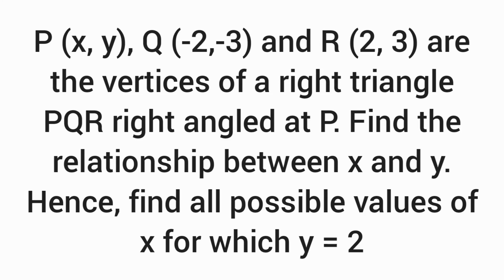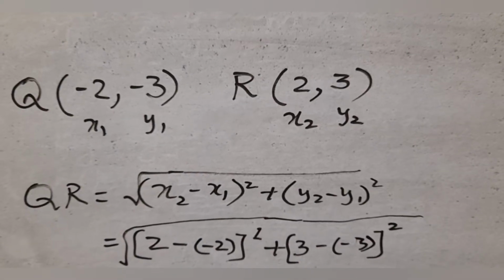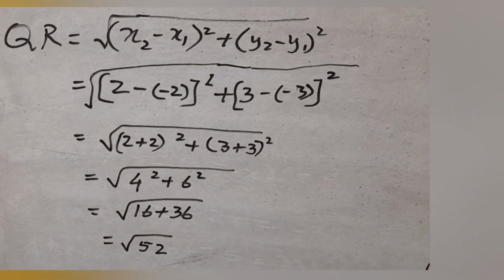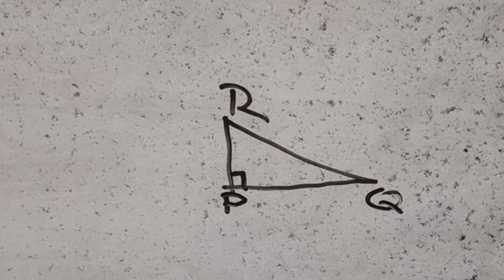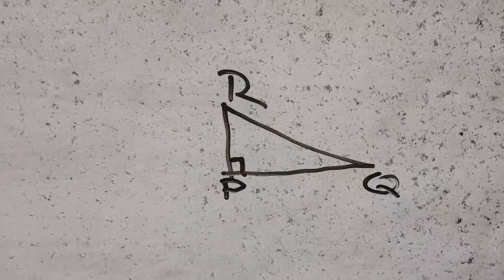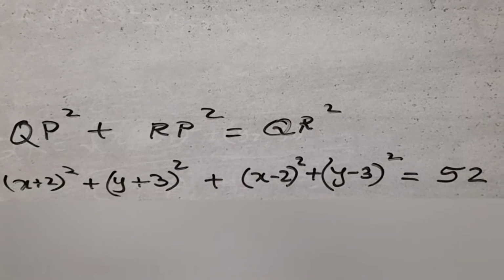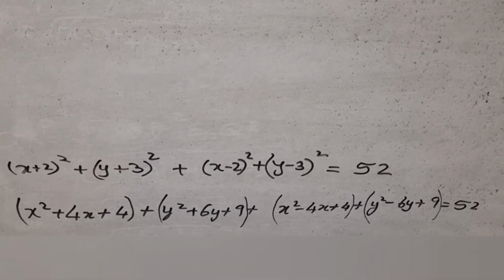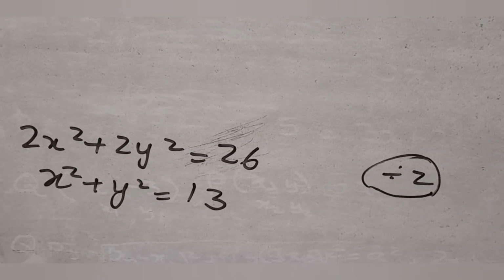P(x, y),Q(-2,-3),R (2, 3),right 🔺️ PQR right angle at P. Find relation of x and y. find x for y=2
P (x, y), Q (-2,-3) and R (2, 3) are the vertices of a right triangle PQR right angled at P. Find the relationship between x and y. Hence, find all possible values of x for which y = 2

In this step-by-step math tutorial, we explore how to find the relationship between x and y in a right-angled triangle using the Pythagoras Theorem and coordinate geometry.

📌 Given: P(x, y), Q(-2, -3), and R(2, 3) are the vertices of triangle PQR, and the triangle is right-angled at P.
👉 You're asked to find the condition that relates x and y, and then determine all possible values of x when y = 2.

We use the distance formula to find PQ, PR, and QR, and apply the Pythagorean identity:
PQ² + PR² = QR², because the right angle is at point P.

📘 This problem reinforces concepts such as:

Coordinate Geometry in 2D space

Using distance formula for triangle side lengths

Applying Pythagoras Theorem to coordinate points

Forming and solving algebraic equations with two variables

Finding unknown coordinates in a geometric figure

🎯 Perfect for students studying:

Class 9 & 10 Geometry and Algebra

SAT Math and ACT Math Word Problems

GRE and GMAT Quant Section Geometry

SSC CGL, Bank PO, CUET, and NTSE prep

Math Olympiads and Entrance Exams around the world

This video gives a strong foundation in mathematical thinking, geometry with variables, and problem solving using real-world math concepts.

📊 Ideal for learners, teachers, tutors, and exam aspirants globally who want to master coordinate geometry using the Pythagoras Theorem.

cbse 10th maths old board exam question paper 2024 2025 mathematics standard coordinate geometry distance formula